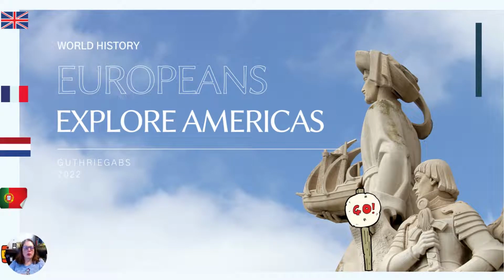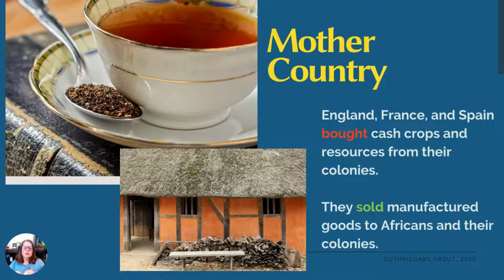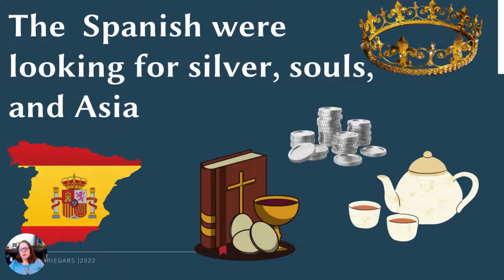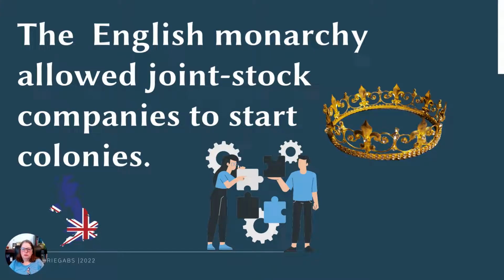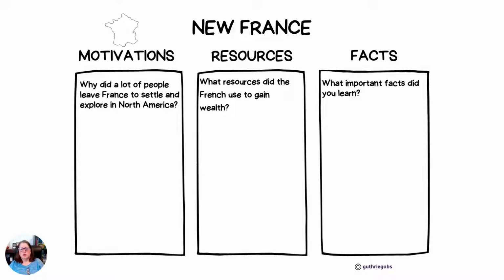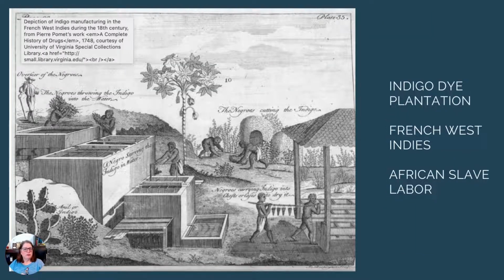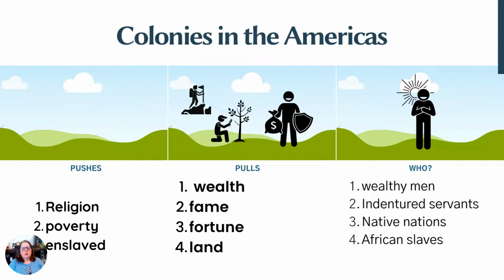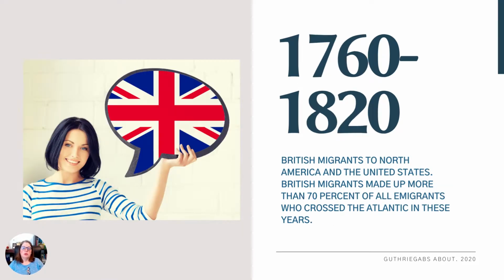Comparing European Colonies in the Americas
New Spain, New France, and British Colonial regions. Motivations for moving, resources, and wealth in each region.